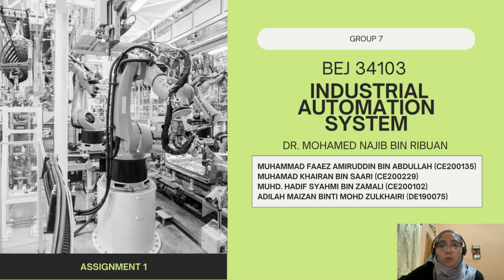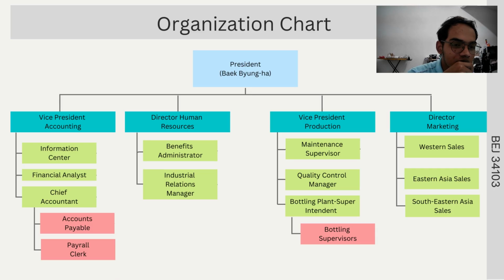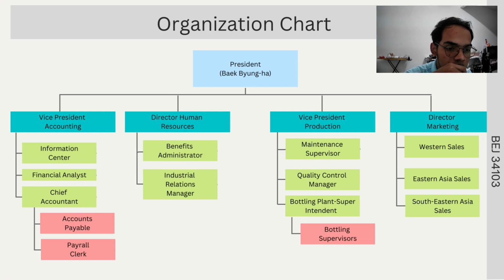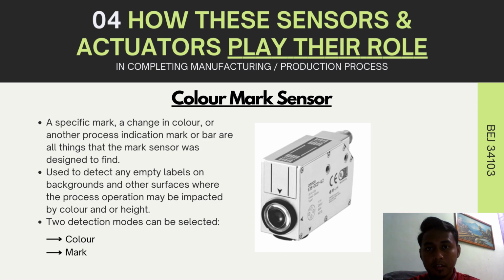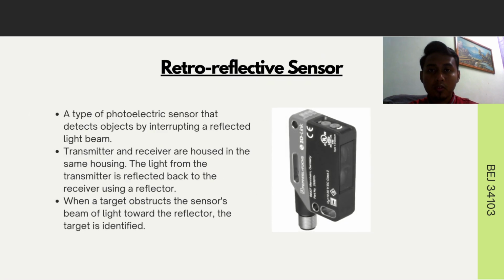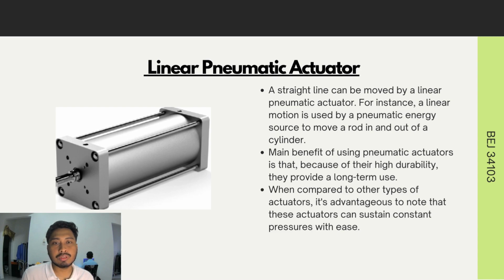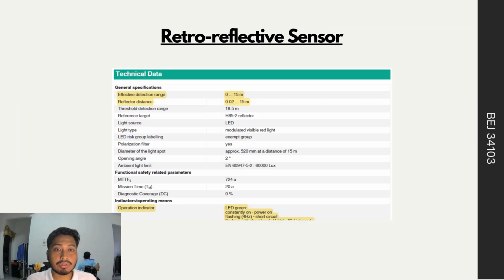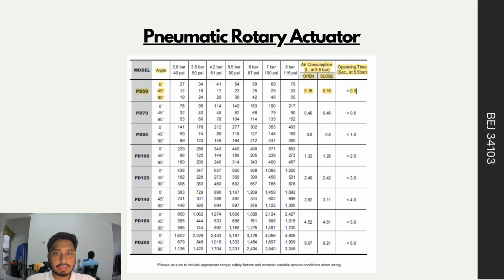Industrial Automation System, BEJ34103, 20222023/1, Group 7 (Assignment 1)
Reference video (Korean drinking water plastic bottles mass production process in alkaline water factory, Eisu)